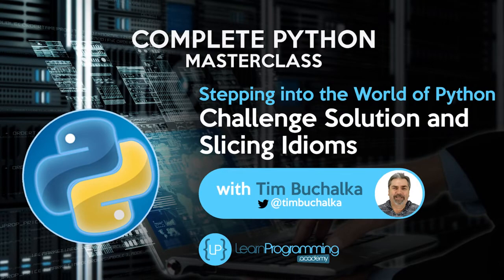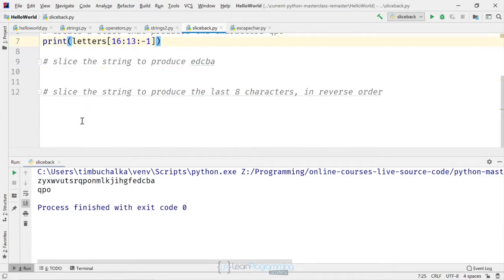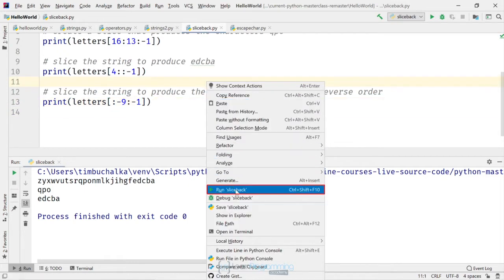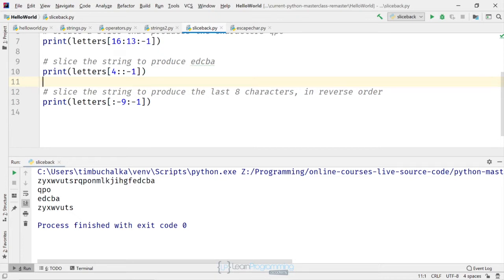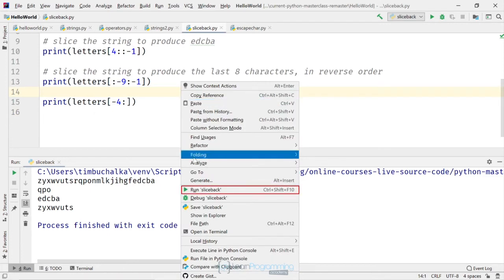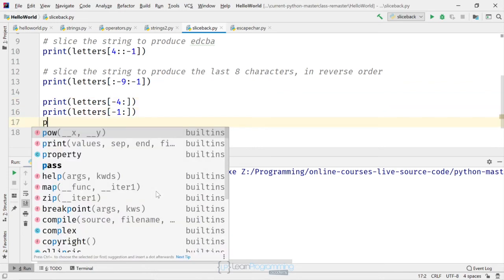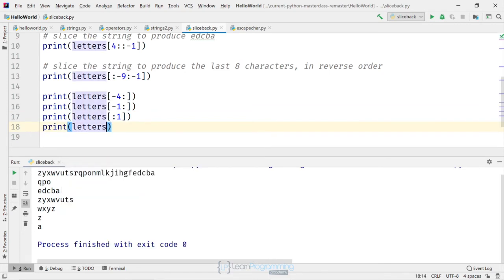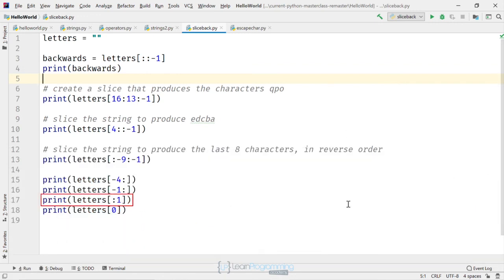23. Challenge Solution and Slicing Idioms | Python for life